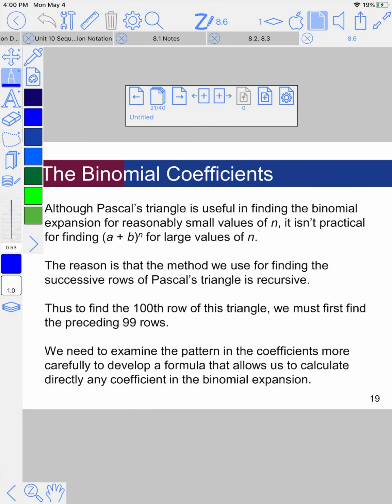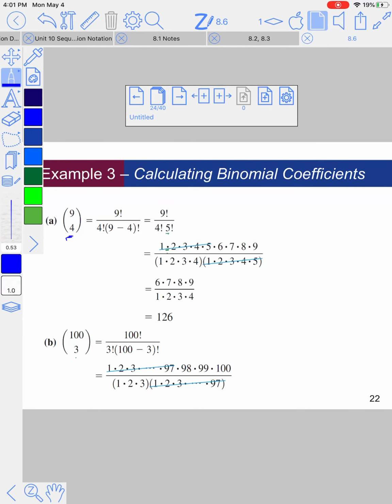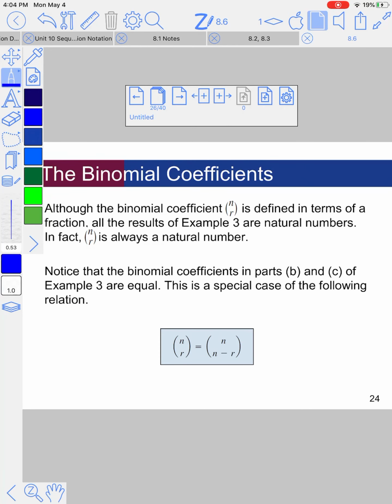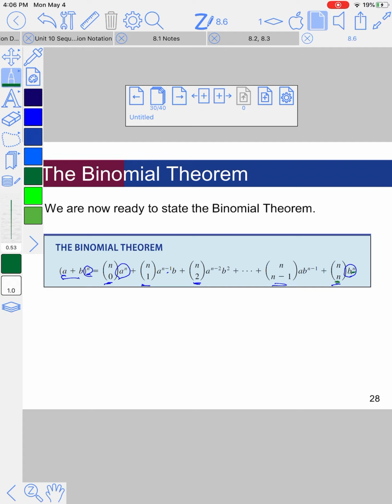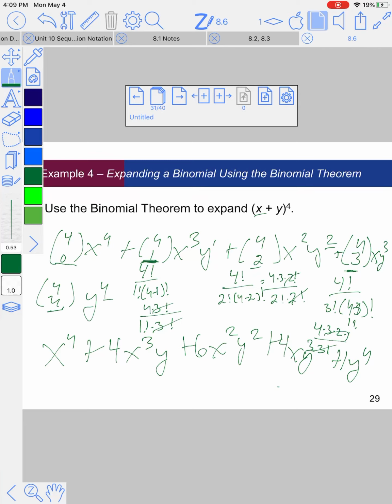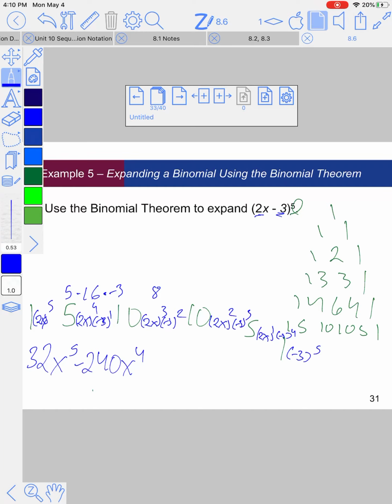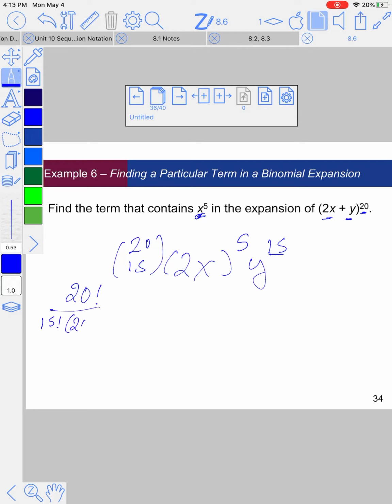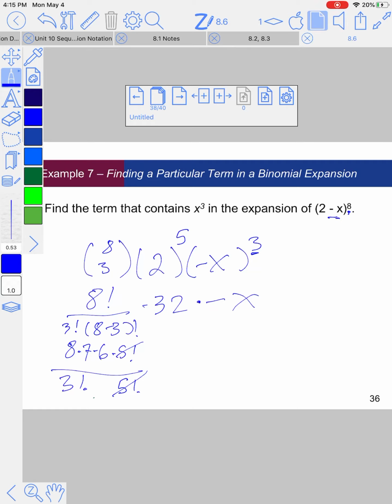May 4, 2020